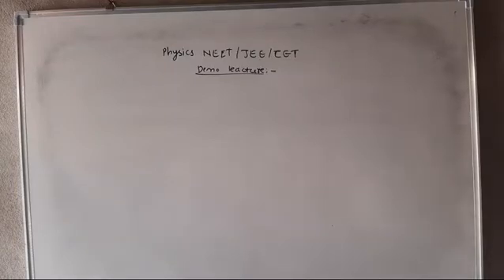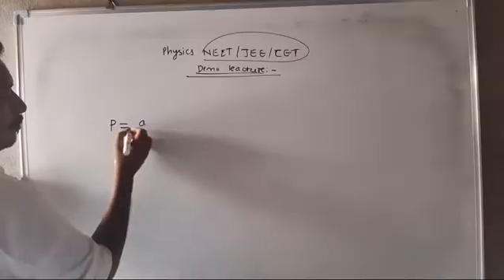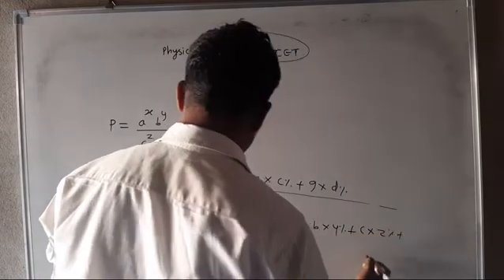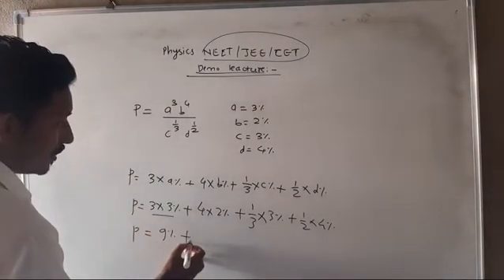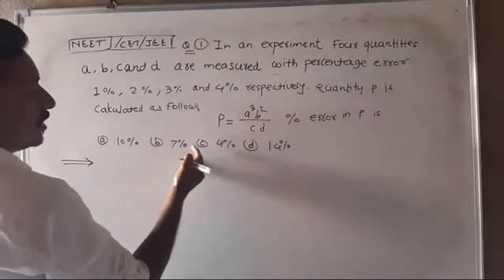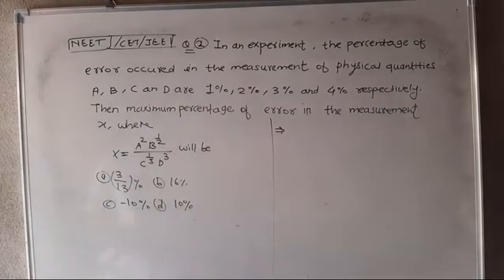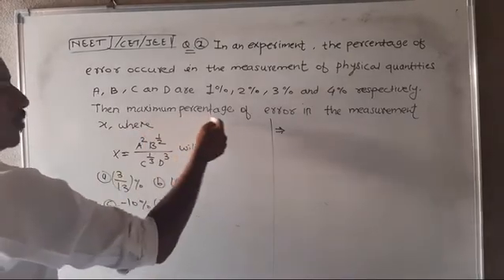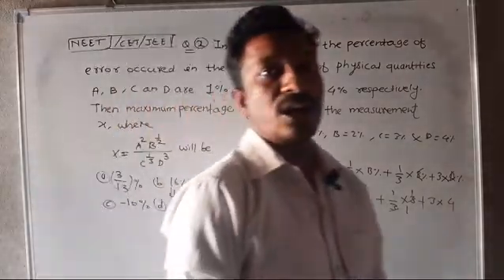Physics NEET/JEE/NEET/CET demo leacture by prof.A.P.Deshmukh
In this leacture explain errors in power form